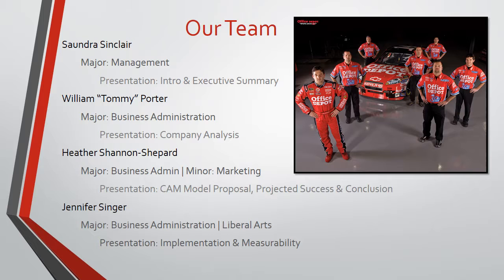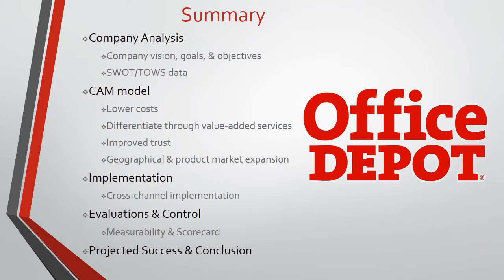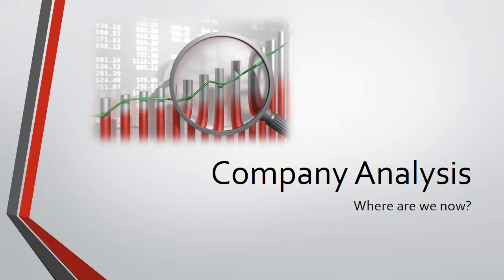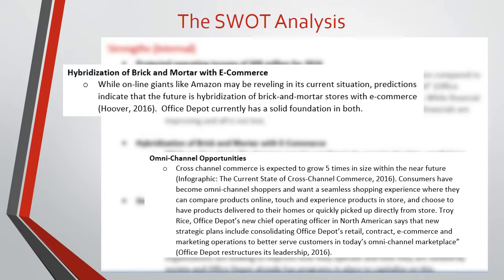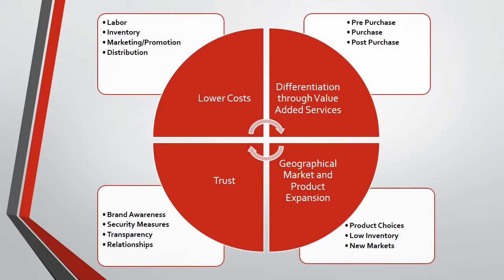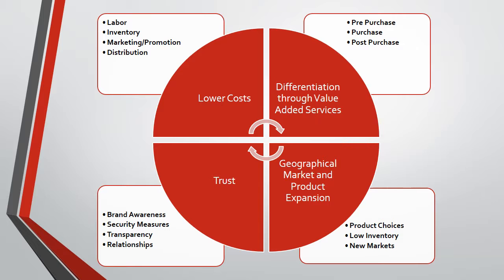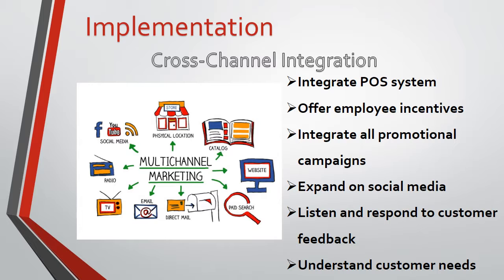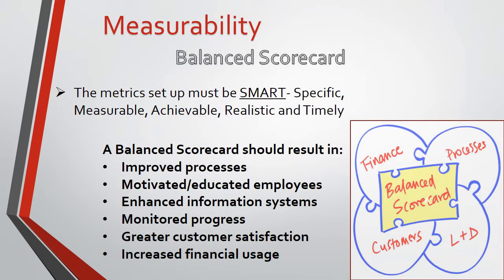BUS 498B Oral Presentation Office Depot 2 0